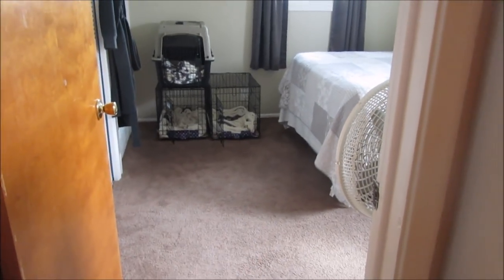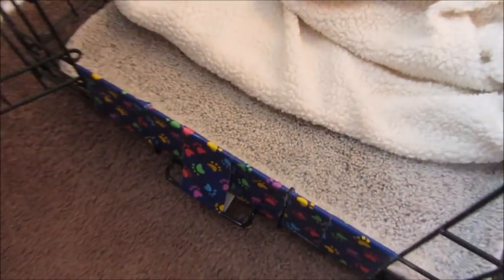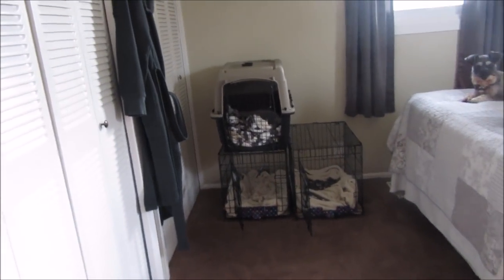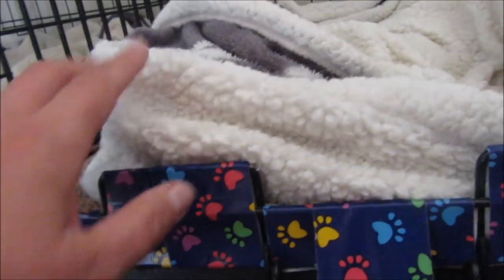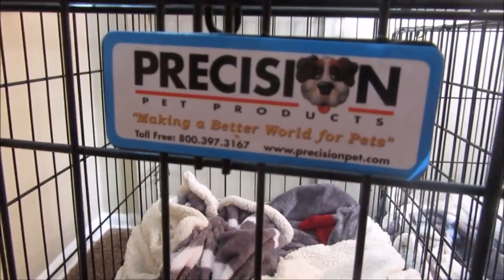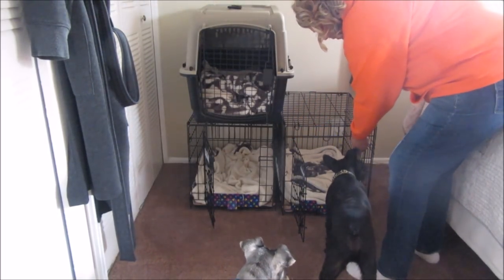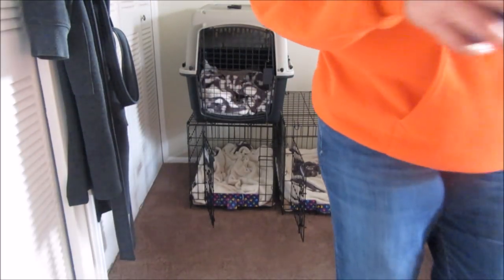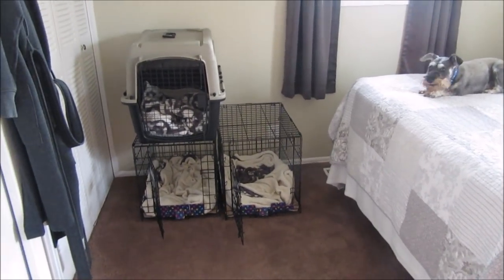What Brand and Size Crate Do You Usse? | Frequently Asked Questions Answered | Dog Mom Life